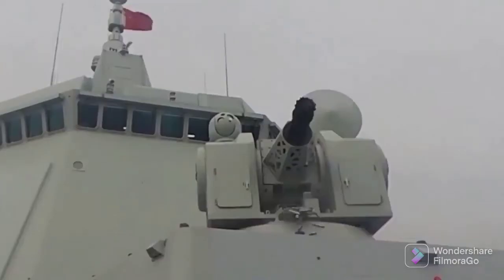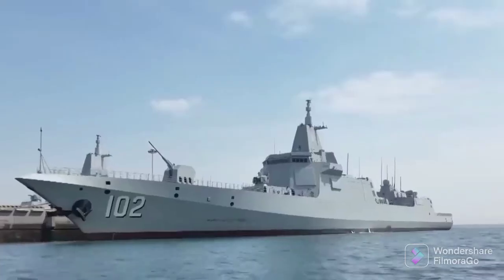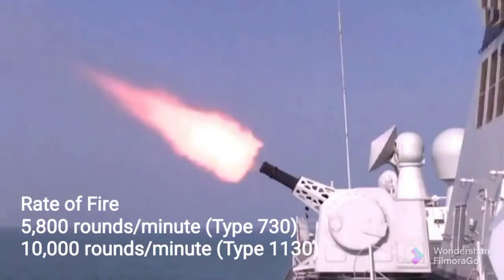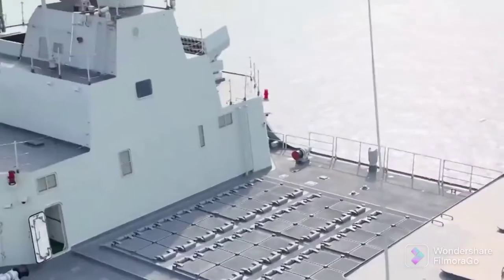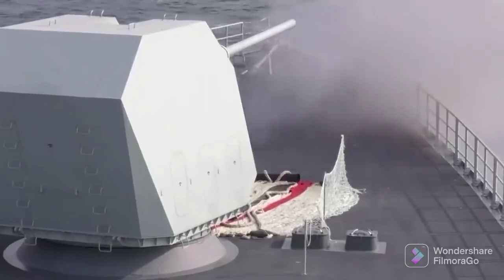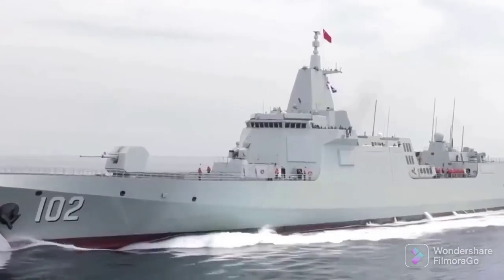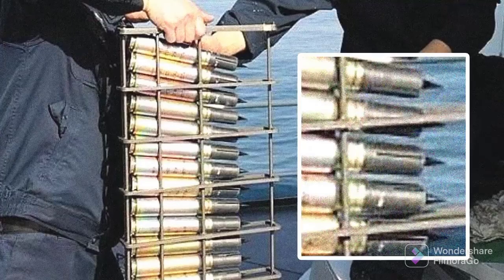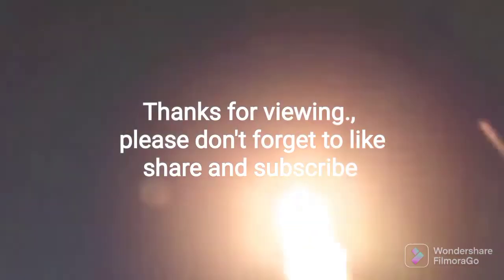American CIWS vs. Chinese CIWS...which one is more DANGEROUS and RELIABLE.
Type 730 and 1130 CIWS

Type  Close-In Weapon System
Place of origin  China
Service history  In service
2003–present
Used by
See operators
Production history
Designer  713th Research Institute
Produced  2003–present

Specifications

Crew  Automated, with human oversight
Shell   HEI-Frag, Frag-T, APFSDS
Caliber   30×165mm AO-18
Barrels
7-barrel (Type 730)
11-barrel (Type 1130)
Elevation. +85° ... -25°
Rate of fire
5,800 rounds/minute (Type 730)
10,000 rounds/minute (Type 1130)
Muzzle velocity
1,000–1,150 m/s (3,300–3,800 ft/s)

Effective firing range
3–4 km (1.9–2.5 mi) (aerial)
4–5 km (2.5–3.1 mi) (maritime)
Maximum firing range
5 km (3.1 mi)

Feed system

Type 730: One ammunition boxes, holding 1280 rounds
Type 730B/C, LD-2000: Two ammunition boxes, each holding 500 rounds (total 1000 rounds)
Type 1130: Two ammunition boxes, each holding 1280 rounds (total 2560 rounds)

Main armament
1×30 mm H/PJ-12 or H/PJ-11 Gatling gun
Guidance system
TR47C J-band radar
OFC-3 electro-optical fire control system

Raytheon RIM-116  Sea Rolling Airframe Missile CIWS

Type  Close-in weapons system
Place of origin  Germany and United States
1992–present
Used by   Operators

Production history

Designer
General Dynamics (now Raytheon) and Diehl BGT Defence
Designed 1976
Manufacturer
General Dynamics (now Raytheon) and Diehl Defence
Unit cost
US$998,000 (FY2014)
US$905,330 (FY2021) (average)
Produced  1985–present
Variants.  Variants

Specifications
Mass
5,777 kg (12,736 lb) (launcher)
73.5 kilograms (162 lb 1 oz) (missile)
Length
2.79 m (9 ft 2 in) (missile)
Warhead
Blast fragmentation warhead
Warhead weight
11.3 kg (24 lb 15 oz)

Engine
Hercules/Bermite Mk. 36 Solid-fuel rocket
Wingspan  434 mm (17.1 in)
Propellant  Solid
Operational range  10 km (6.2 mi)
Maximum speed
In excess of Mach 2 (1,500 mph; 2,500 km/h)

Guidance  system
Three modes:
passive radio frequency/infrared homing,
infrared only, or
infrared dual mode enabled (radio frequency and infrared homing)
Accuracy Over 95%
Launch platform
Mk 144 Guided Missile Launcher (GML) of the Mk 49 Guided Missile Launching System (GMLS)

General Dynamics Phalanx CIWS

Place of origin  United States
Service history
In service
1980–present
Used by  See operators
Wars   Persian Gulf War

Production history

Designer  General Dynamics
Designed  1969
Manufacturer  General Dynamics
Unit cost
5 × Block 1B £8.56M each to UK
9 × Block 1B US$13.66M each for SK
13 × Mk 15 Block 1B Baseline 2 for TW, total cost: US$416M with 260,000 × Mk 244 Mod 0 armor-piercing bullet. 8 sets are for upgrading the current Block 0 to MK15 Phalanx Block 1B Baseline 2. Baseline2 is the newest model in Block 1B on 11/2016. (price may vary for different amounts of ammo, technical protocols, and personnel training.

Produced   1978
Variants  3

Specifications

Mass
12,500 lb (5,700 kg) early models
13,600 lb (6,200 kg) late models[2]
Barrel length
Block 0 & 1 (L76 gun barrel): 59.8 in (1,520 mm)
Block 1B (L99 gun barrel): 78 in (2,000 mm)

Shell
Naval: Armor-piercing tungsten penetrator rounds with discarding sabots
Land: High-explosive incendiary tracer, self-destruct

Caliber  20×102mm
Barrels
6-barrel (progressive RH parabolic twist, 9 grooves)
Elevation
Block 0: −10°/+80°
Block 1: −20°/+80°
(Rate of elevation: 86°/s for Block 0/1)
Block 1B: −25°/+85°
(Rate of elevation: 115°/s)

Traverse
150° from either side of centerline
(Rate of traverse: 100°/s for Block 0 & 115°/s for Block 1B)
Rate of fire
Block 0/1: 3,000 rounds/minute (50 rounds/second)
Block 1A/1B: 4,500 rounds/minute (75 rounds/second)
Muzzle velocity
3,600 ft/s (1,100 m/s)
Effective firing range
1,625 yd (1,486 m) (max. effective range)
Maximum firing range
6,000 yd (5,500 m)

Main  armament
1×20 mm M61 Vulcan 6-barreled Gatling cannon
Guidance  system
Ku-band radar and FLIR